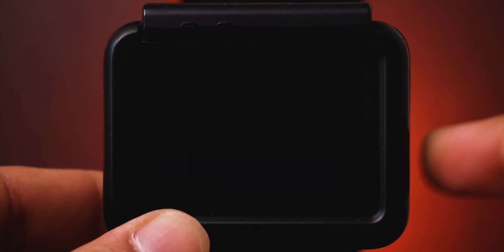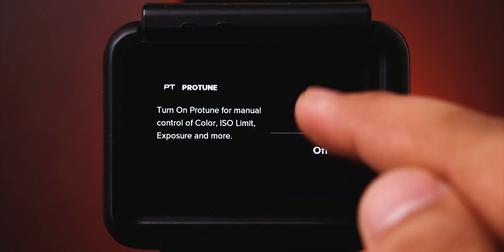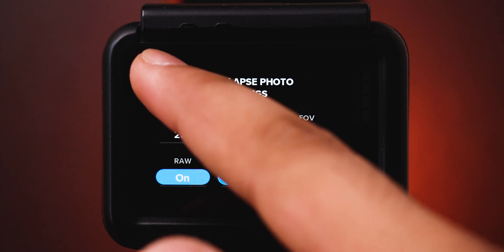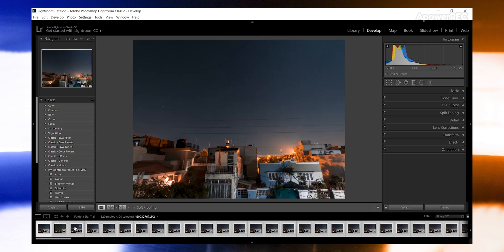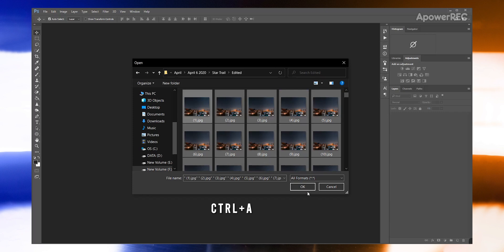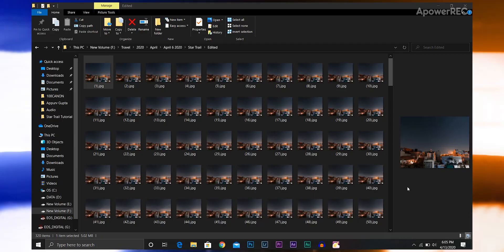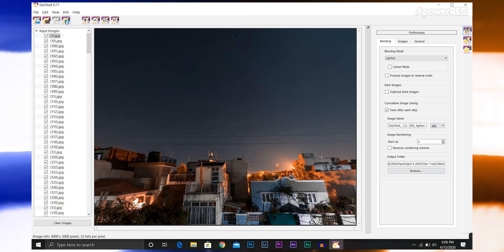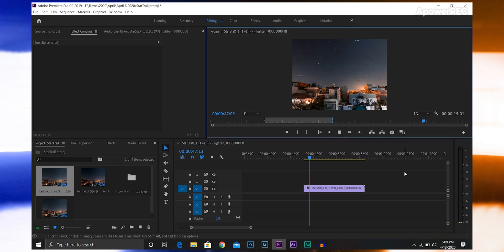Learn How to SHOOT & EDIT STAR TRAIL on GoPro under 5 MINUTES | TUTORIAL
Here's how to shoot and edit an amazing STAR TRAIL using your GoPro. Watch till the end to know how to edit Star Trail.

The Gear I use:
My Awesome Camera Bag
My Camera
My Small Lens
My Prime Lens
My Big lens
My GoPro
My Tripod
My Super Computer